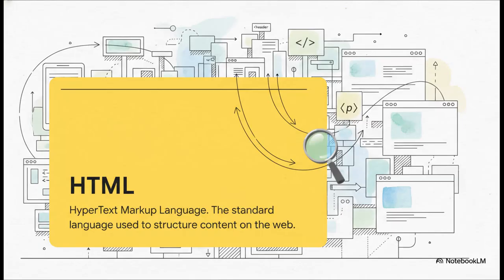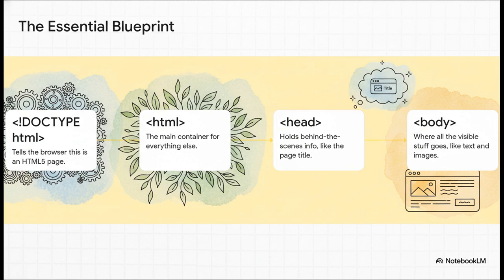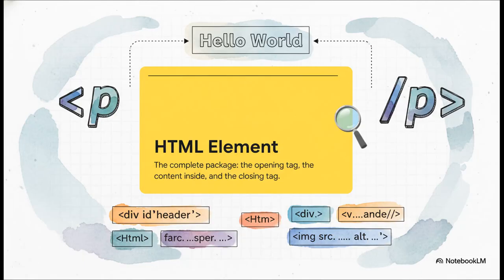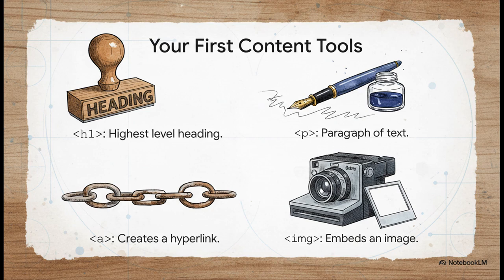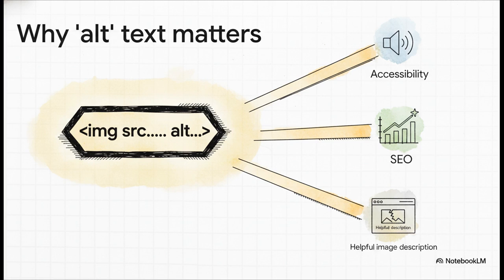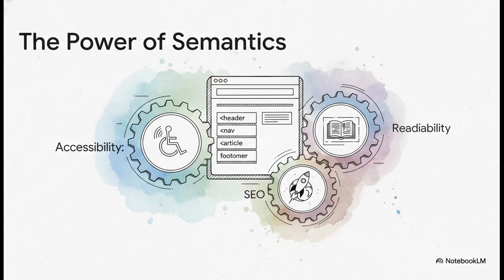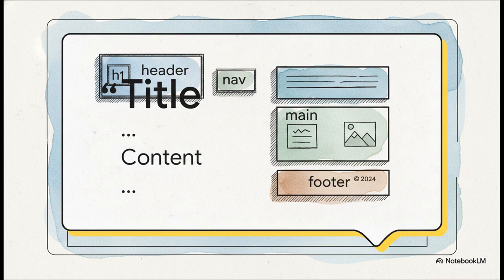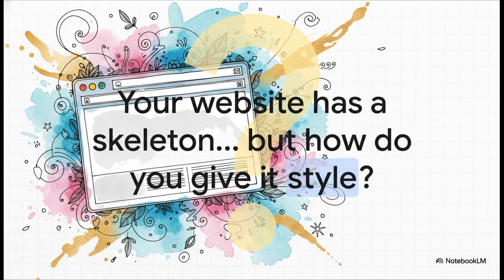Build your first HTML project with Robo !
Welcome back to "Robo For Education"! In this video, we are moving beyond theory to help you build your very first web project using HyperText Markup Language (HTML). HTML is the standard markup language used to define the meaning and structure of web content, serving as the "skeleton" for every website you visit.

In this tutorial, we will cover the absolute basics, including the anatomy of an HTML element (opening tags, content, and closing tags) and the essential structure of an HTML document, from the `DOCTYPE html` declaration to the `head` and `body` sections. You will learn how to use core tags such as headings (h1-h6),paragraphs (p), hyperlinks (a), and images (img) to populate your page.

To help you build a job-ready portfolio, we will walk you through creating a starter project. You can choose to build a personal portfolio to showcase your skills, a tribute page to honor a noteworthy individual, or an interactive survey form to practice handling user input. We emphasize the use of Semantic HTML (like `header`, `article`, and `section`) to ensure your project is accessible for all users and optimized for search engines (SEO).

By completing this project, you will gain the problem-solving skills and confidence needed to transition from a beginner to an aspiring developer.

Learning to build your first project with Robo For Education is like drafting the blue prints for a skyscraper; while the decorative glass (CSS) and the elevators (JavaScript) come later, your HTML provides the essential foundation and structural integrity that allows the entire vision to stand tall.